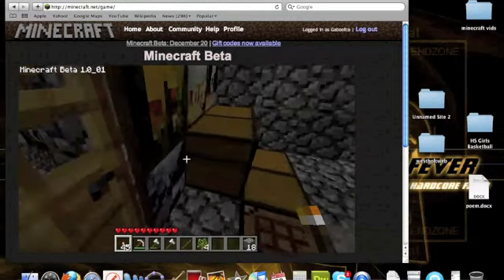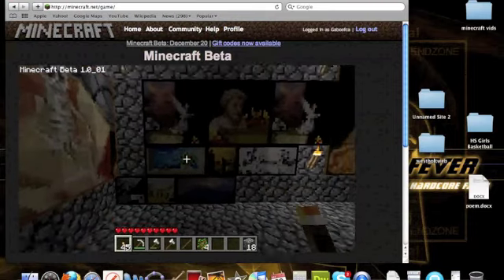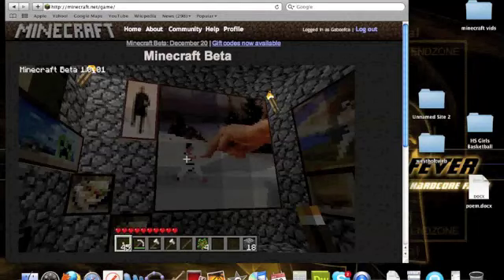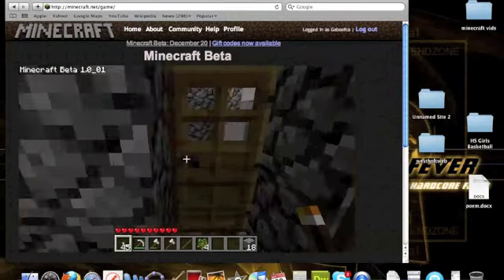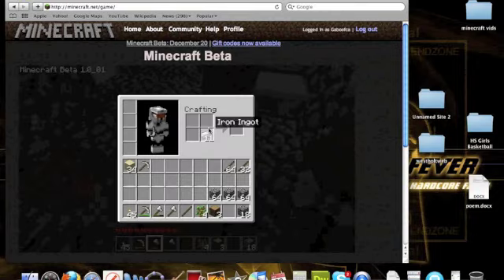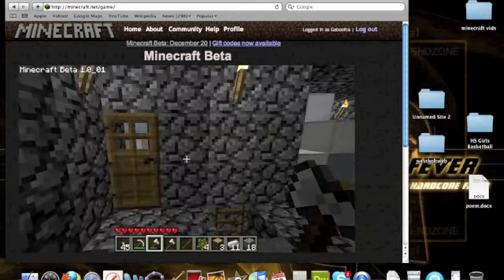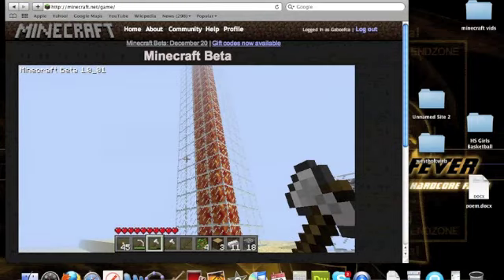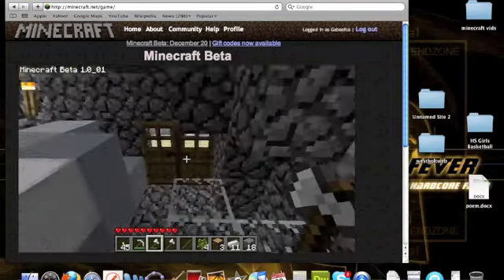Minecraft Beta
I play some minecraft beta and kinda show you around my humble abode. Gameplay and commentary by Saf97.